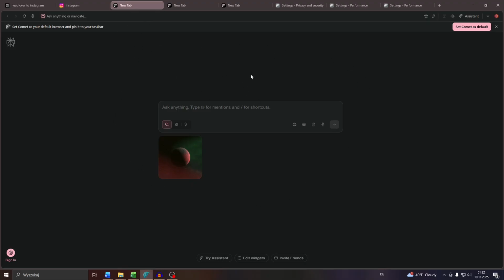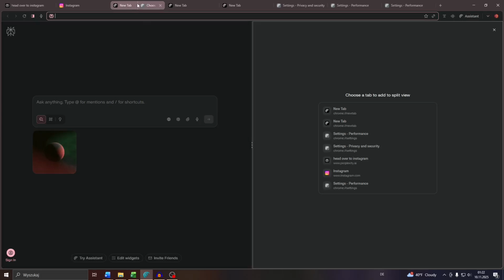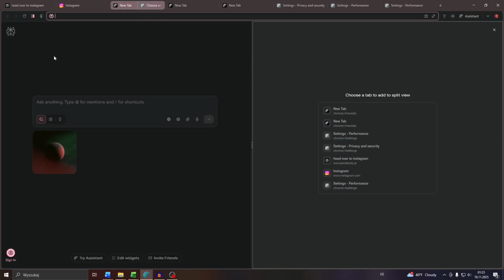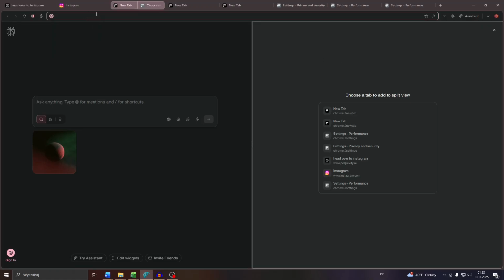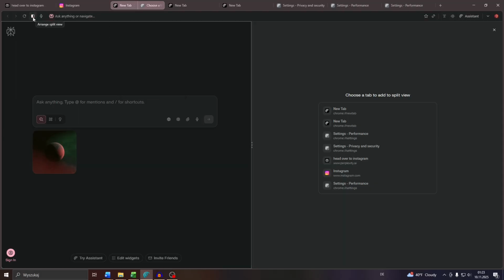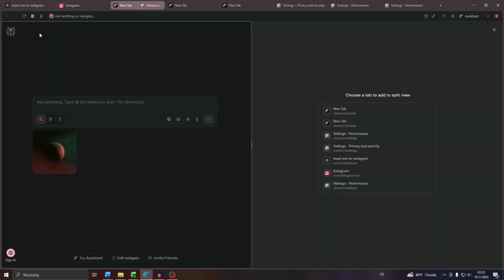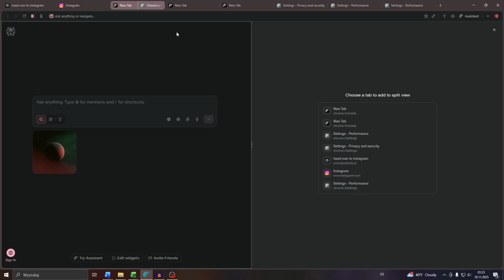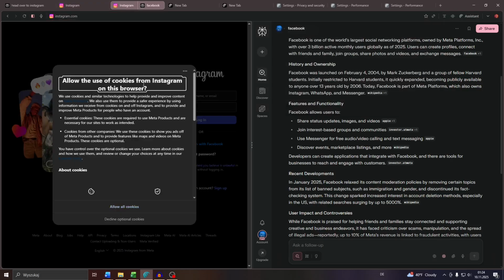How to Split View in Comet AI Browser — Step by Step Comet Tutorial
Discover how to use split view in Comet AI Browser to work on multiple pages side by side.

If you're interested in learning more about how to use Comet AI web browser, you may learn how to turn on the memory saver in the Comet browser, too, in this tutorial